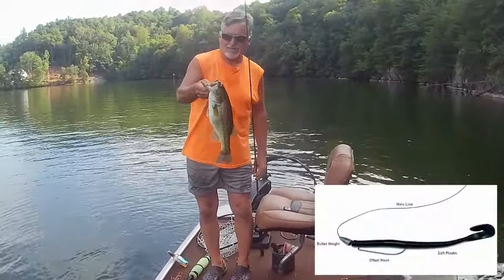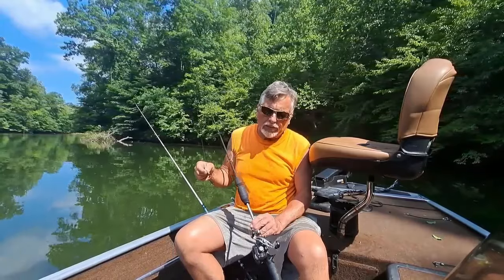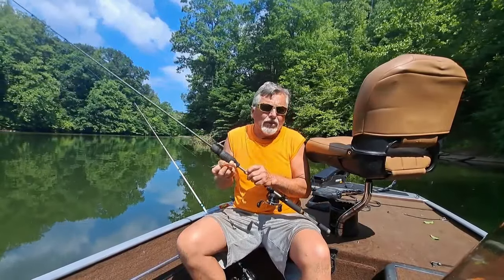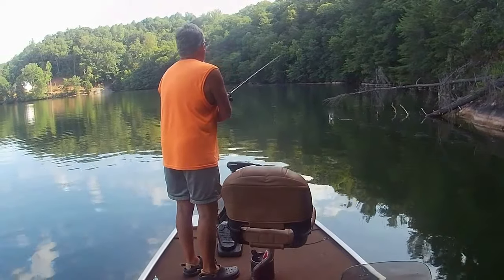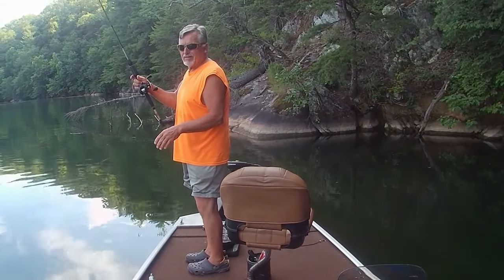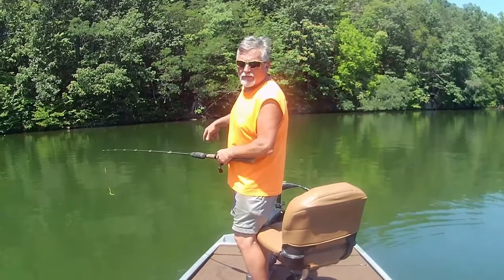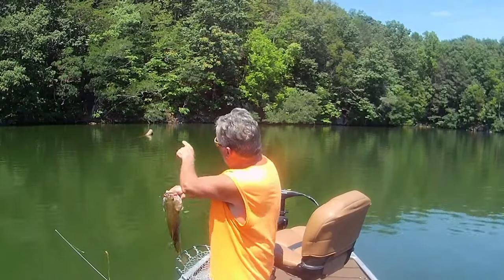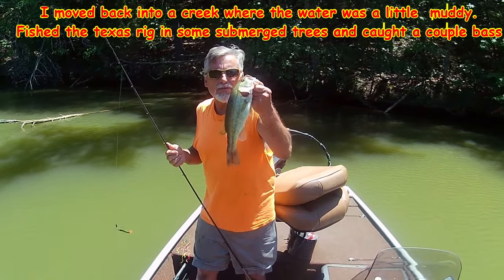fishing the Texas-Rig worm for BASS !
In this video we do some bass fishing with the Texas Rig worm and talk about the technique. I also show how I'm working the lure in brush and trees.